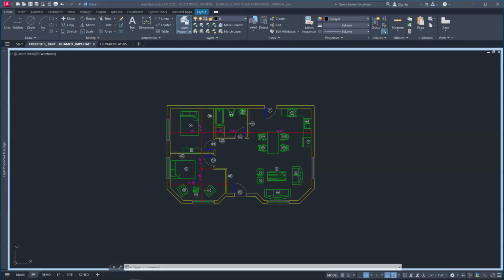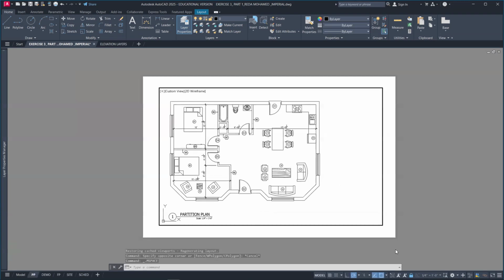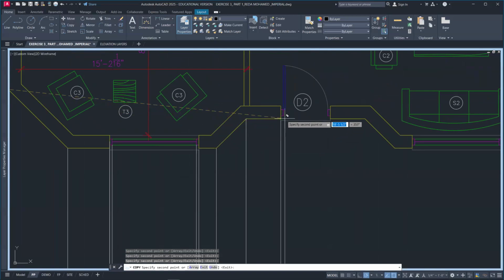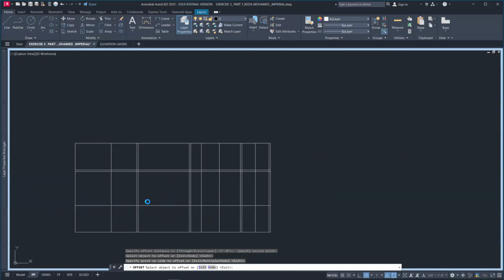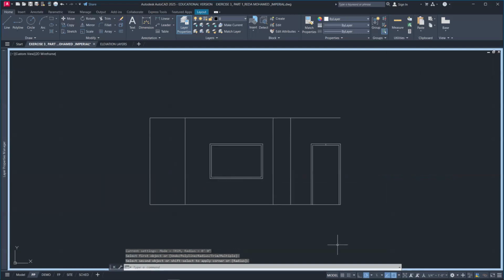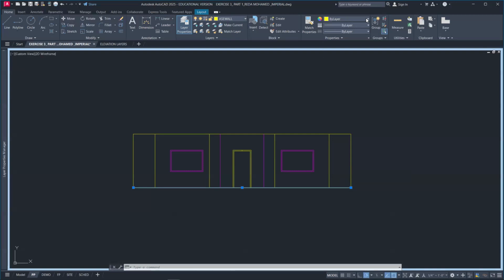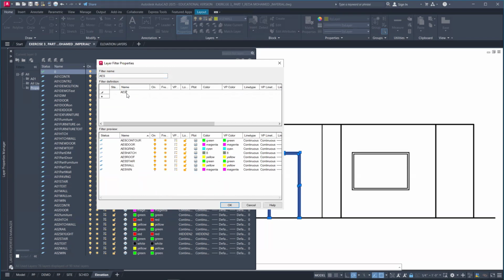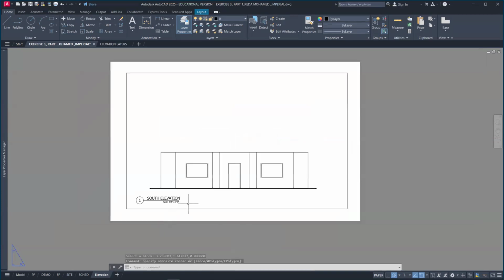2 AutoCAD Elevation Layers and South Elevation Ex5